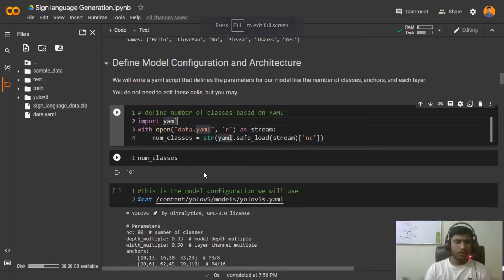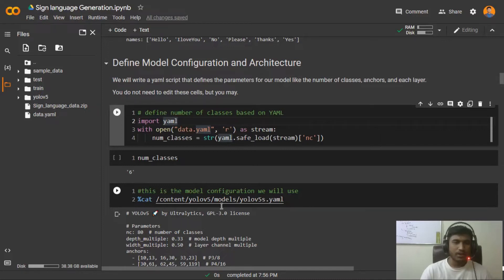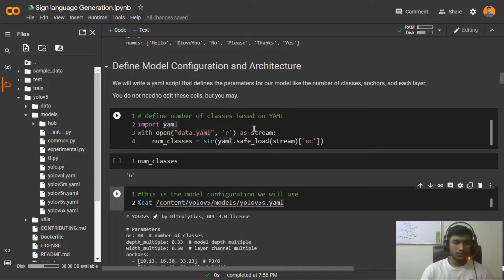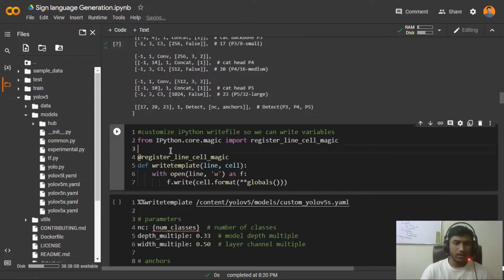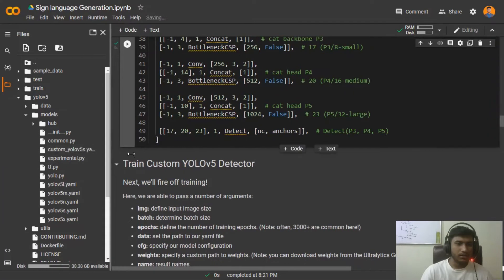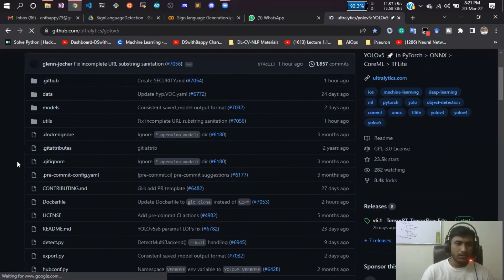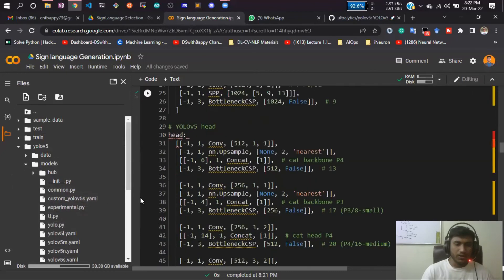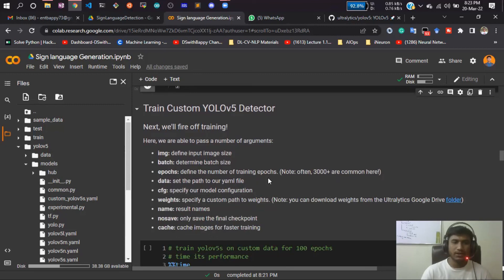Configure Your Model | Sign Language Detection | YOLO v5 | Computer Vision